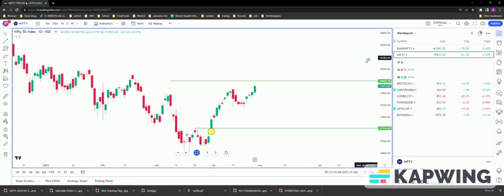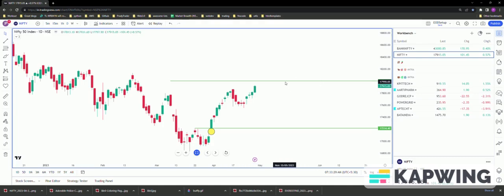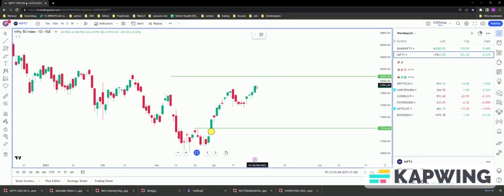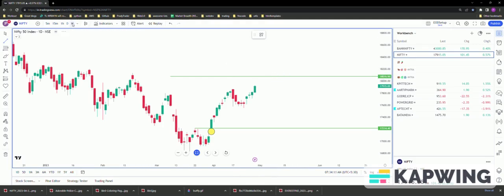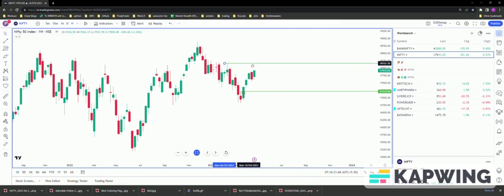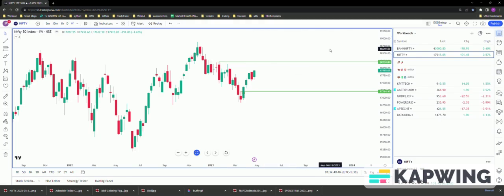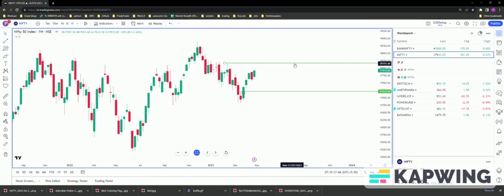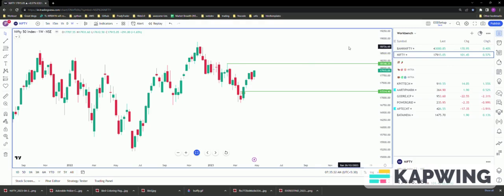AB NIfty Jayega Kahan? NIFTY near 18K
In this video I explain the stock selction, entry, sl and target setting done for one my superb trades recently.  Invest in educating yourselves and not depend on anyone for calls, etc.
Good luck in your trading journey.